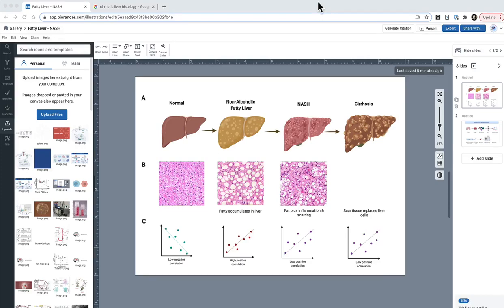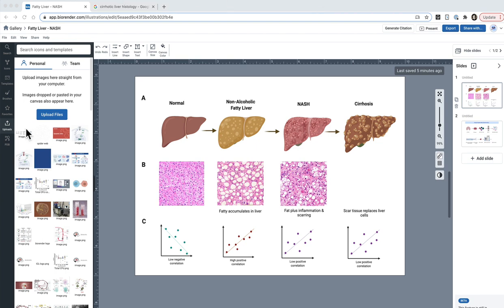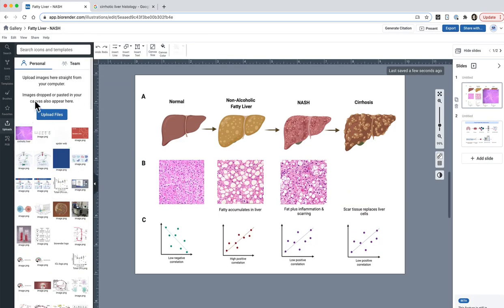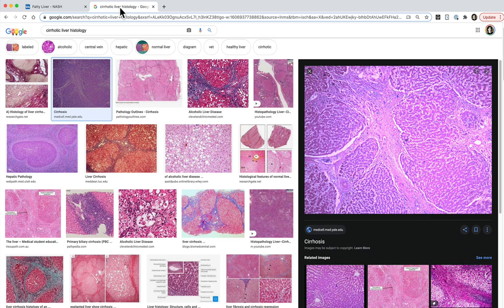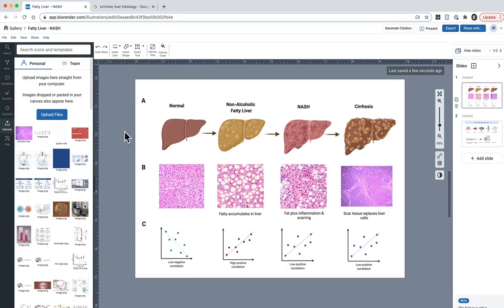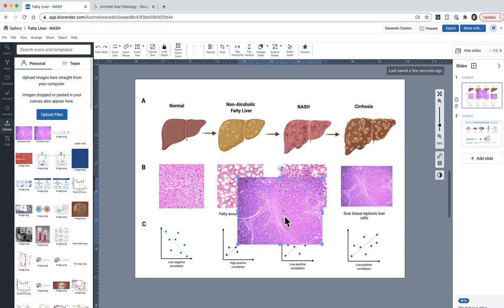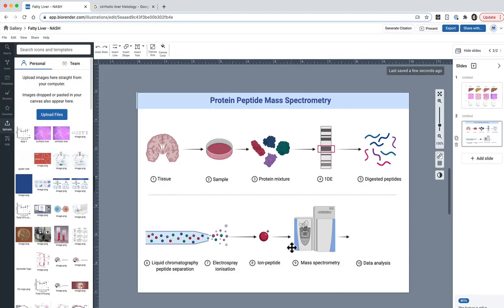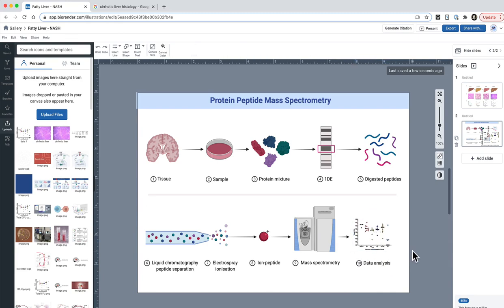Upload an image to BioRender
‍In this short tutorial, learn how to import your own images into BioRender.

Summary:
‍Upload images of your data, microscopy images, and more by clicking the ‘upload’ button in the toolbar (0:20). Select the image you want to import and click upload! Alternatively, you can copy and paste images right into BioRender (0:52).

Meet the expert:
‍Shiz Aoki, CEO and co-founder of BioRender, shares her 10+ years of expertise as a distinguished science illustrator to help you bring your science to life - visually.